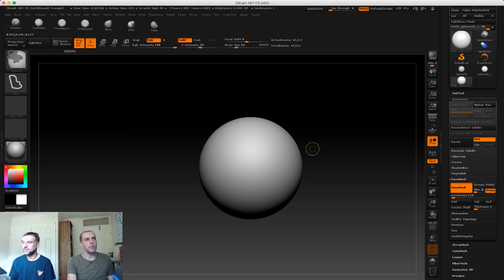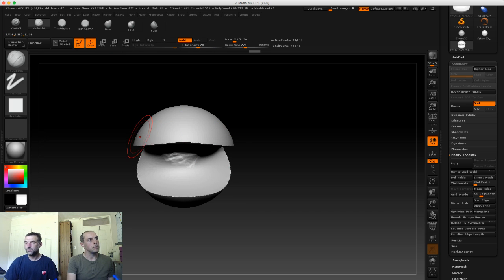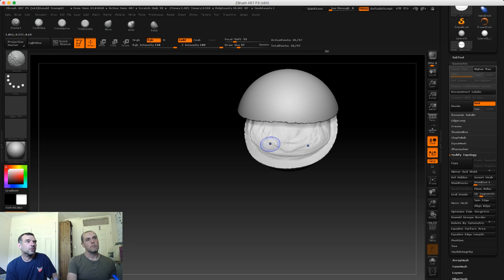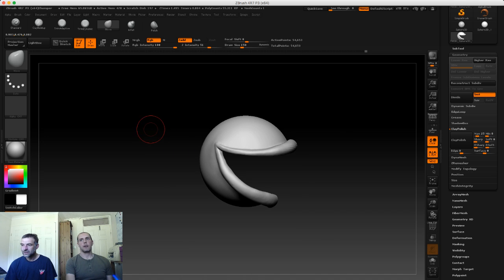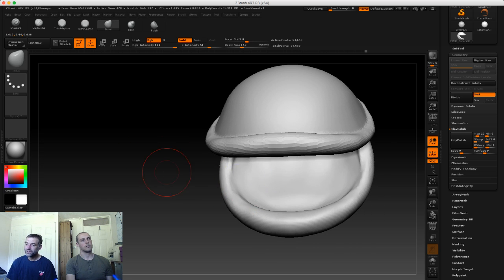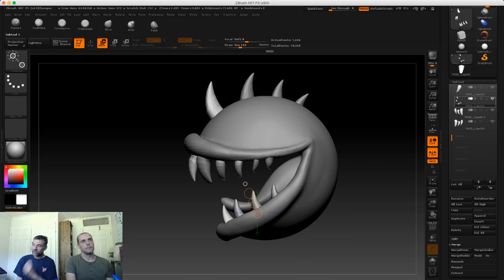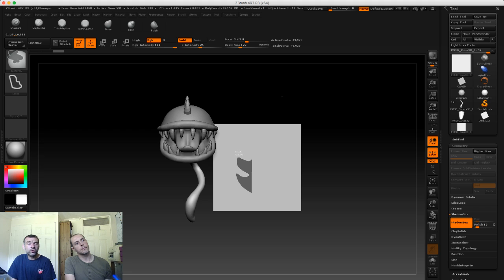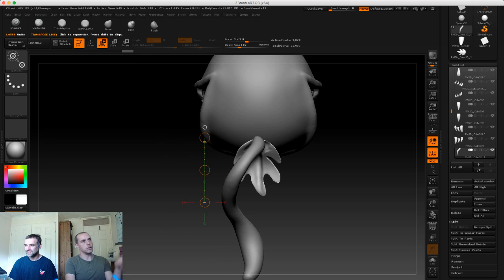How to make Chomper - plants v zombies - Bubblegummonster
How to make Chomper - plants v zombies - Bubblegummonster Bubblegummonster live.
Chomper is from the game Plants v's Zombies.

Using pixologic Zbrush to sculpt this great plant character.

Come and join us for some more Bubblegumfun!

Why not try your own sculpt of a Bublegummonster with Sculptris, the free software

We would recommend using a graphics tablet for example the Wacom Intuos Graphics Tablet when sculpting.

UK/Europe
USA

Learn the 12 Principles Of Animation with the Animators Survival Kit

Animators Survival Kit UK/Europe
Animators Survival Kit USA

ZBrush Digital Sculpting Human Anatomy UK
ZBrush Digital Sculpting Human Anatomy USA

Our Live Streaming Equipment

Blue Yeti Microphone UK/Europe
Blue Yeti Microphone USA

Logitech C920 HD Webcam UK/Europe
Logitech C920 HD Webcam USA